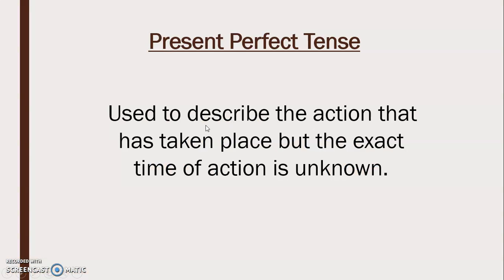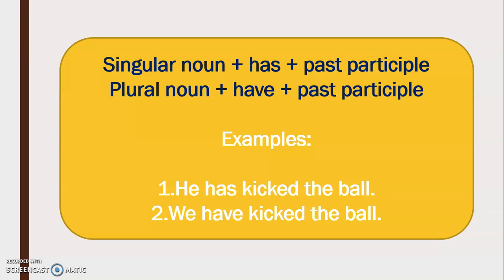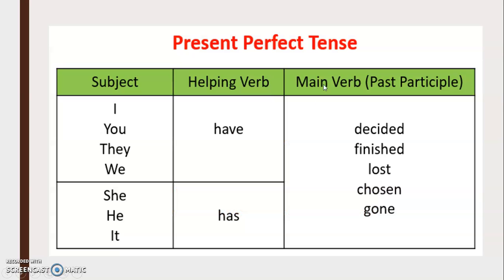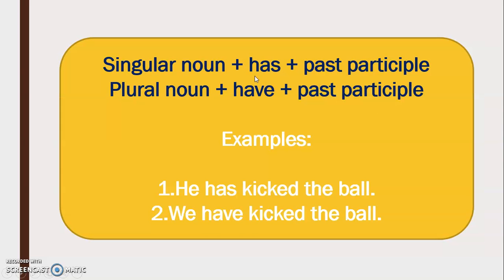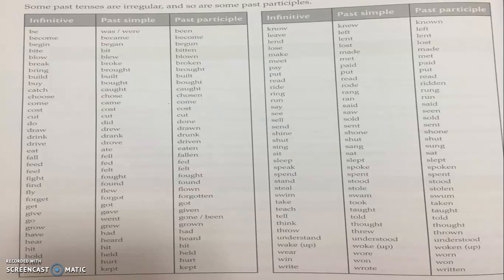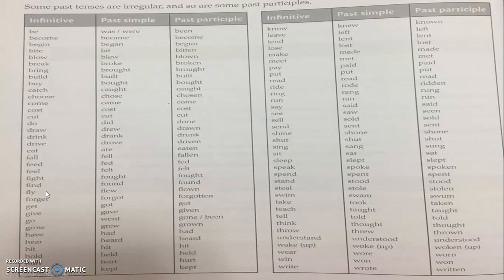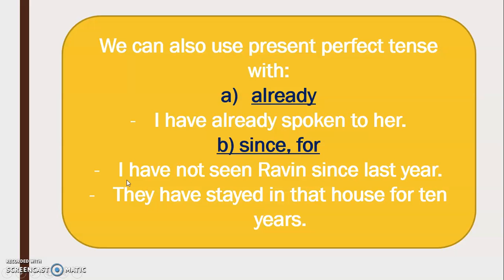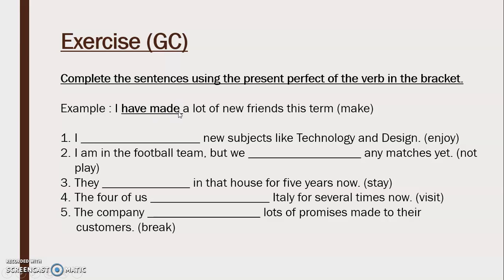Present Perfect Tense, Lesson Recording